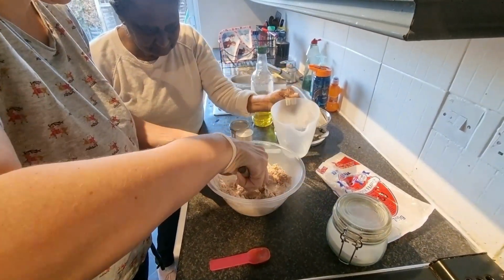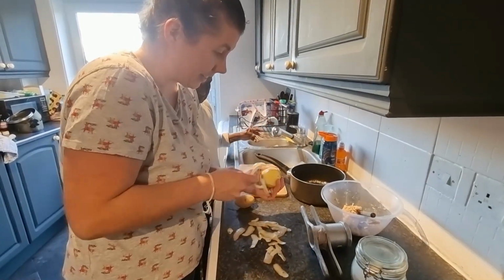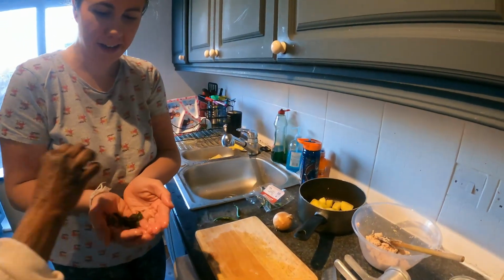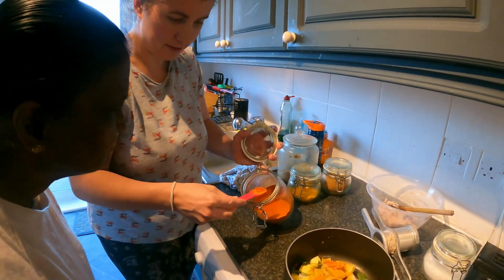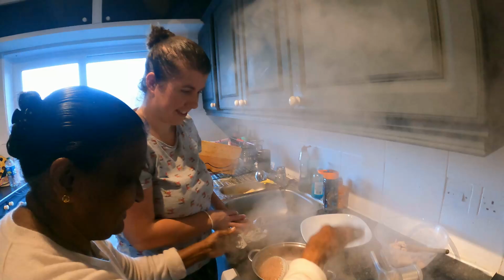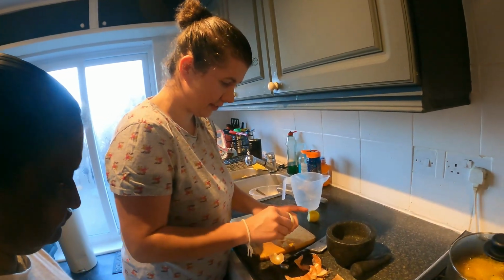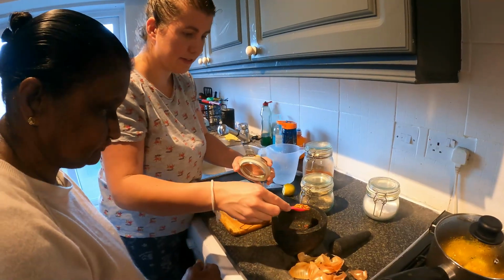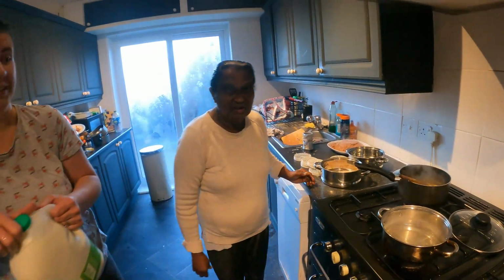නැන්දම්මාගේන් ලේලිට හොද පාඩමක්/Family Cooking /Sarah's Cooking Class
Sarah learns how to make string hoppers, potato curry and sambol with Amma's help.